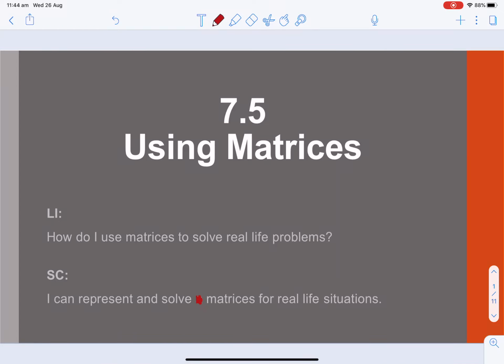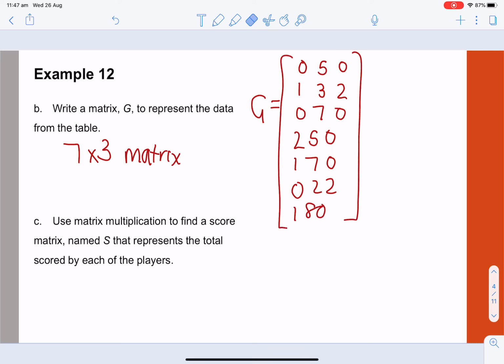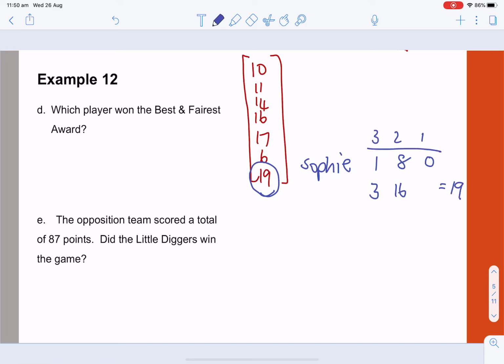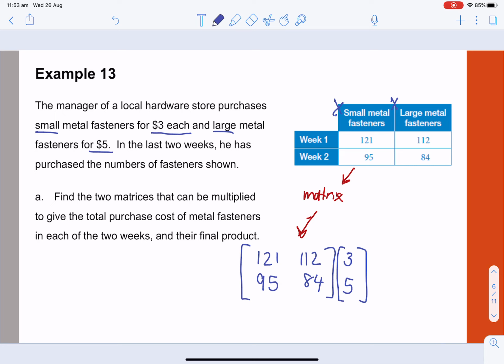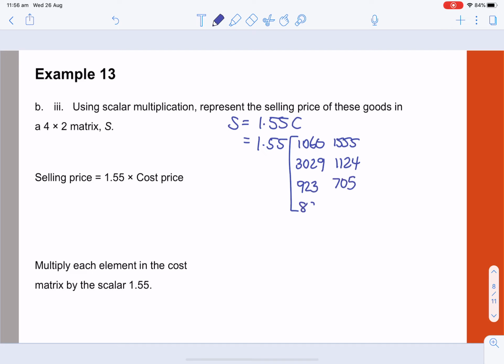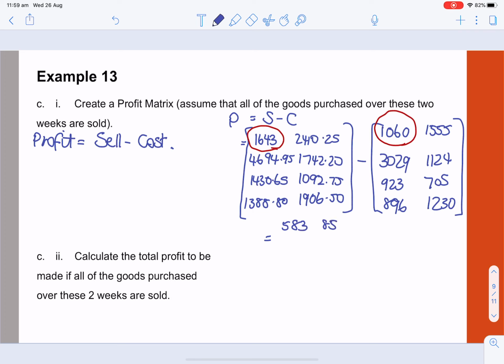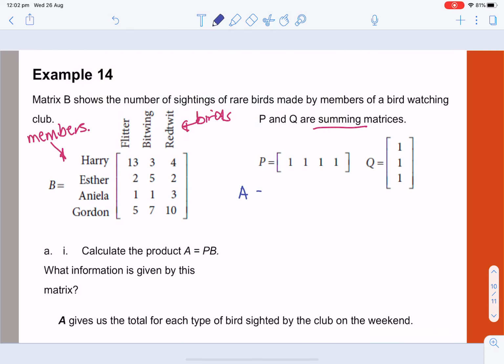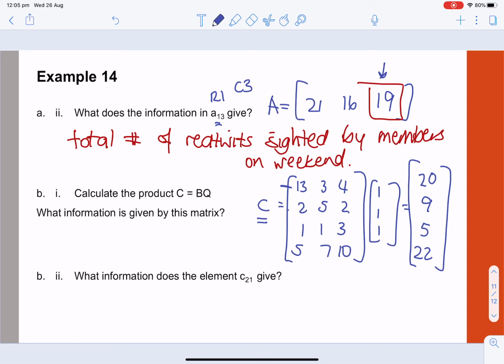7 5 Using Matrices